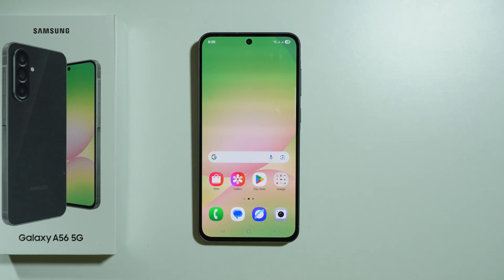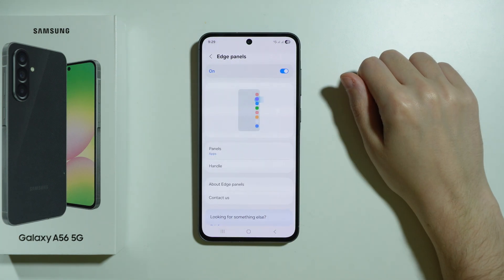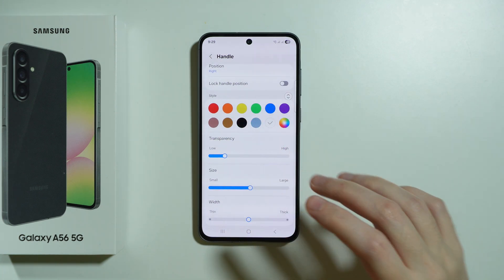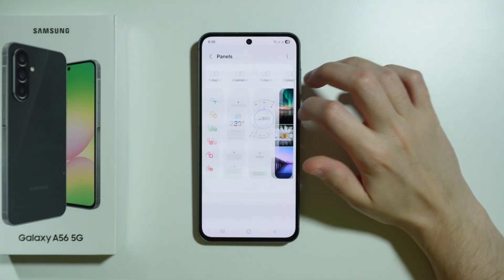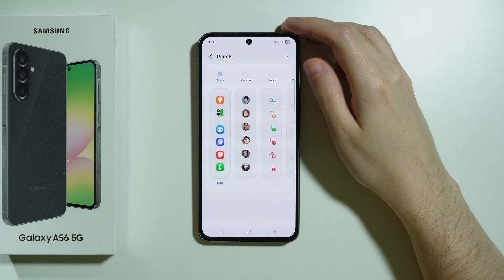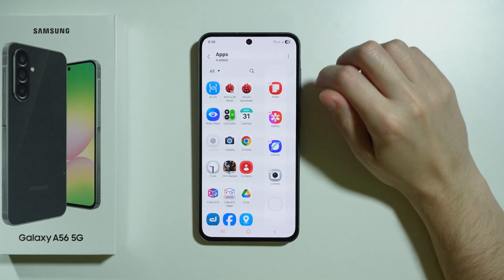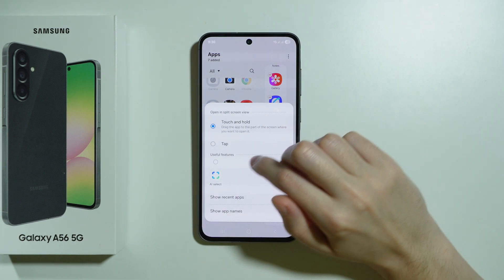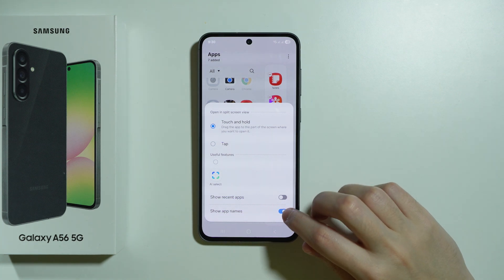Samsung Galaxy A56 5G: How to Use Edge Panels (Sidebar)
In this video, we show you how to use Edge Panels (Sidebar) on your Samsung Galaxy A56 5G. Learn how to quickly access your favorite apps, contacts, and tools with just a swipe from the edge of the screen. Follow our easy steps to customize and personalize the Edge Panels for a more efficient and streamlined experience. Watch now to unlock the full potential of your Galaxy A56 5G with Edge Panels!